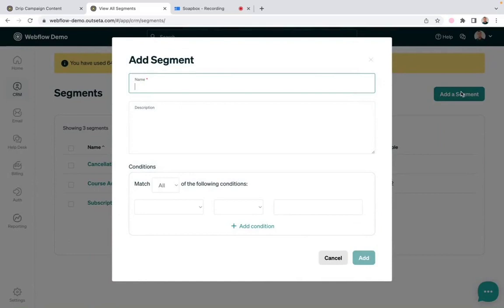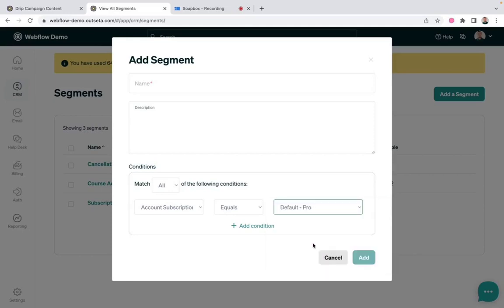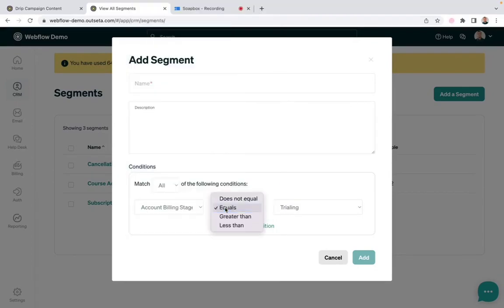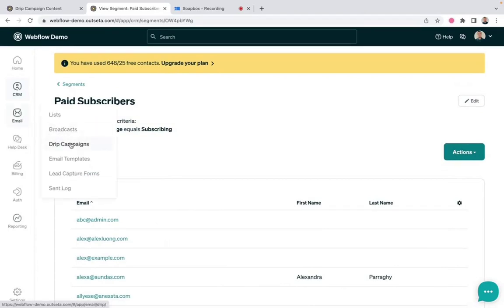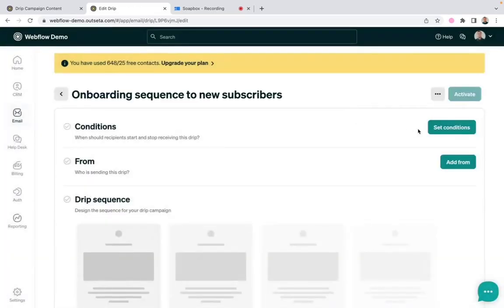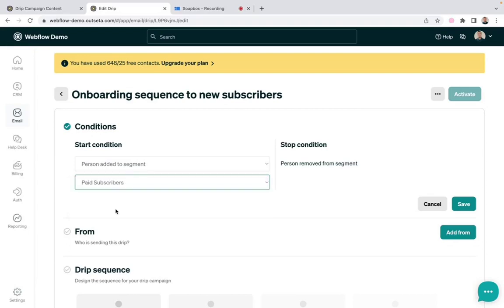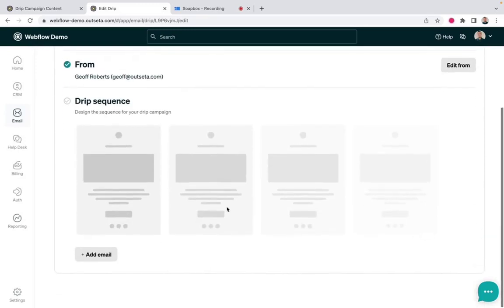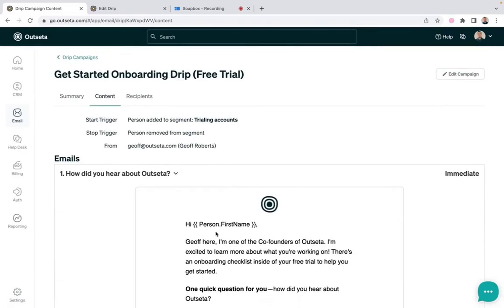How to setup automated onboarding emails for new subscribers with Outseta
This tutorial covers setting up automated onboarding emails when someone signs up for your product or service. First, you'll create a segment based on the user's subscription plan—or whether they are a free or paid subscriber. Next, you'll trigger a drip campaign when a user is added to your segment.